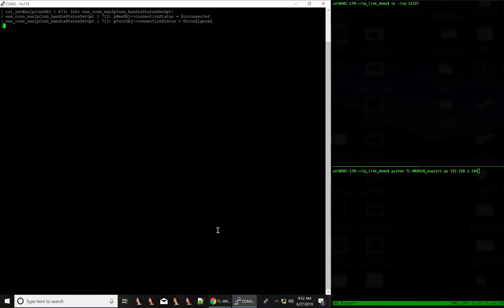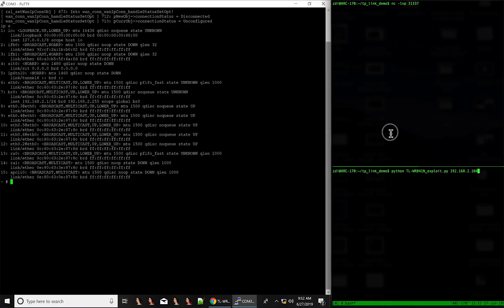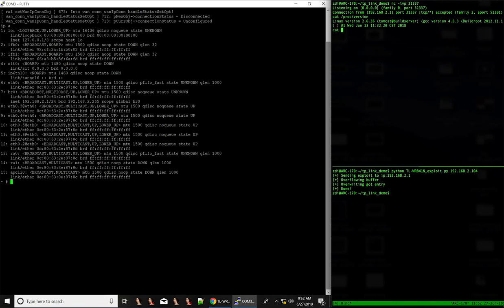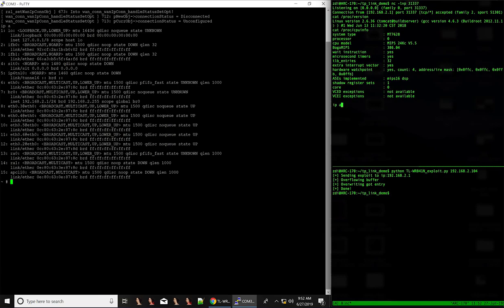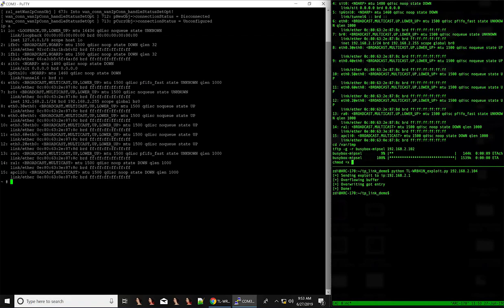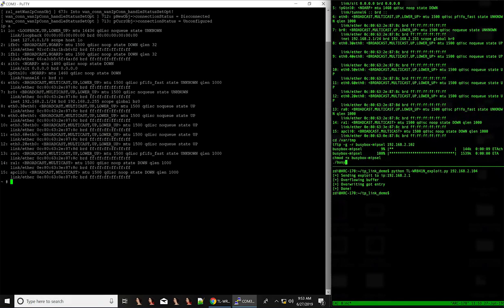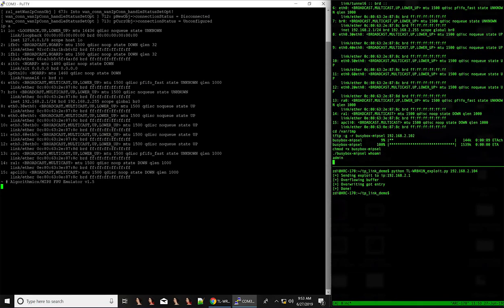CVE-2019-17147: Getting Code Execution on a TP-Link TL-WR841N Wireless Router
This exploit demonstration overview covers a remote code execution bug on a TP-Link TL-WR841N Wireless Router. The now-patched bug could allow an attacker to run code of their choice on affected versions of the router.

The specific flaw exists within the web service, which listens on TCP port 80 by default. When parsing the Host request header, the process does not properly validate the length of user-supplied data prior to copying it to a fixed-length static buffer. An attacker can leverage this vulnerability to execute code in the context of the admin user.